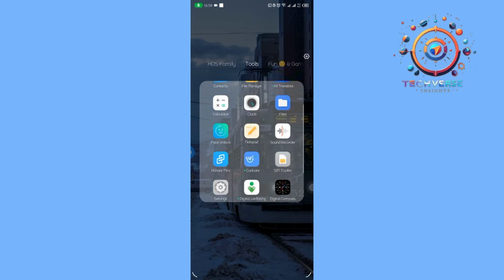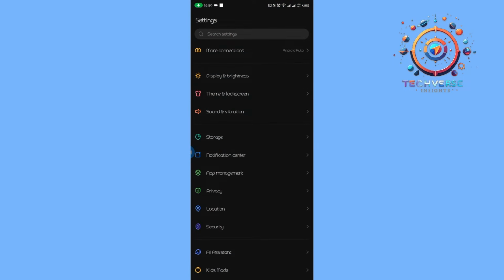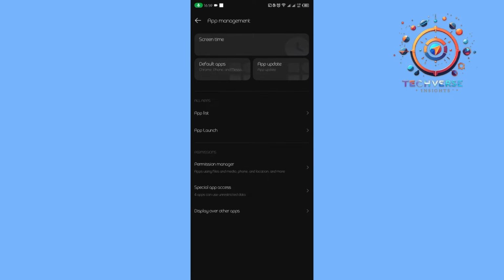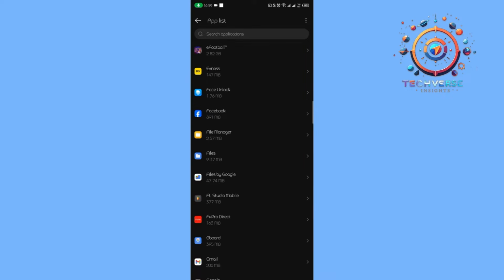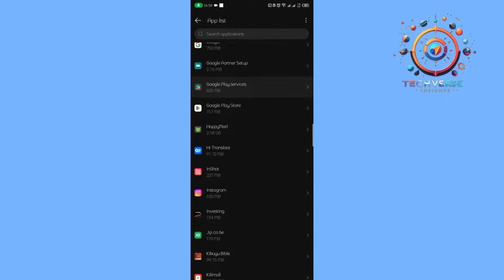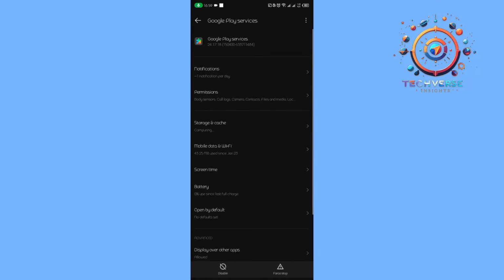How to Download Zoonomaly Horror Game in Mobile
Welcome to our comprehensive guide on how to download the Zoonomaly Horror Game on your mobile device! In this video, we'll walk you through each step to successfully install this thrilling horror game and start your spine-chilling adventure.
 Whether you're using Android or iOS, we've got you covered.

zoonomaly horror game gameplay mobile
how to download zoonomaly on your phone
zoonomaly horror game gameplay download in mobile
cara download game zoonomaly di hp android
how to download zoonomaly in android
zoonomaly horror game gameplay trailer
how to download zoonomaly pc
how to download zoom on ipad
how to download zoonomaly in play store
link download zoonomaly android
how to download zoonomaly in iphone
download zoonomaly android apk
how to download zoonomaly in ipad
cara download zoonomaly di android
download zoonomaly android mediafıre
cara download game zoonomaly di android
cara download zoonomaly di hp android
cara download game zoonomaly di android gratis
zoonomaly horror game download android apk
download game zoonomaly android
zoonomaly horror game
cara download zoonomaly di android gratis
download zoonomaly di android
link download game zoonomaly android
zoonomaly trailer theme
zoonomaly horror game how to download